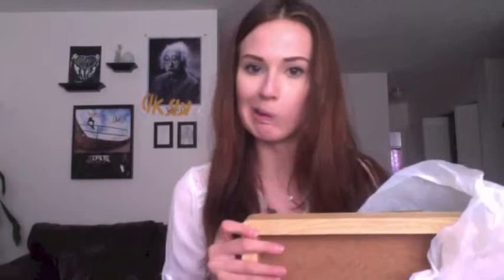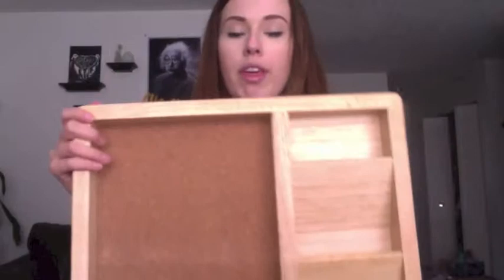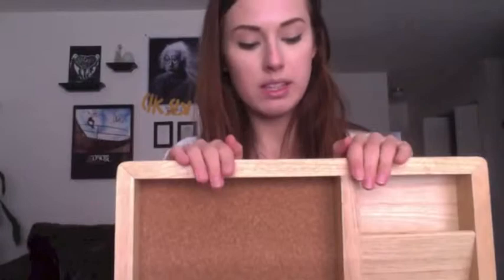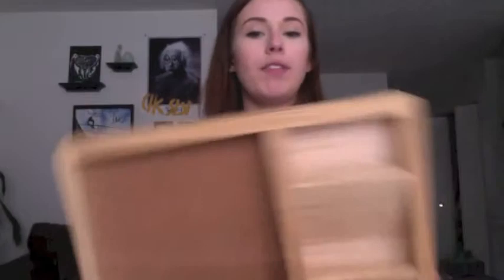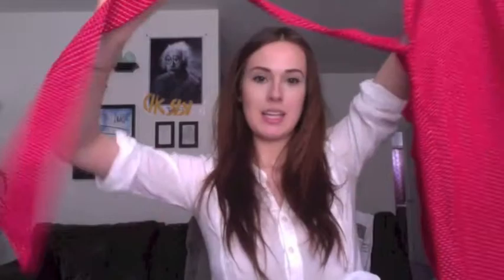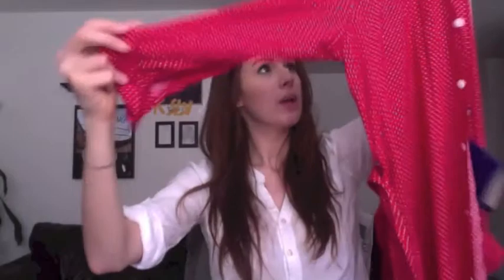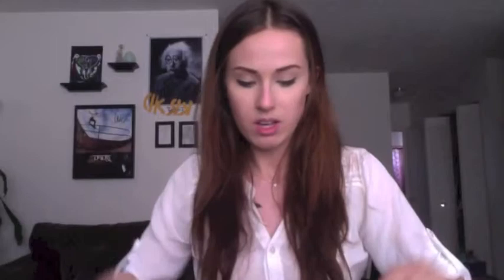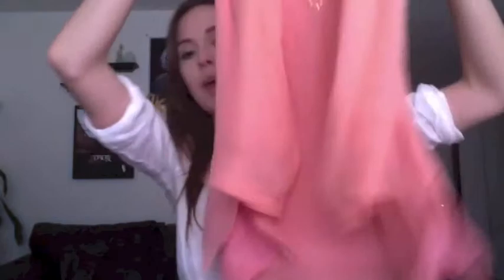ThirftHaulSum2014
Hey everyone! I absolutely loooove watching haul videos, they're so inspirational WOOH so I decided to contribute my own little video to the pile. Hope yah guys enjoy it. Thanks! :D